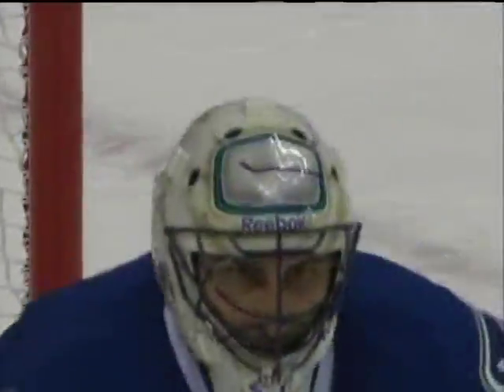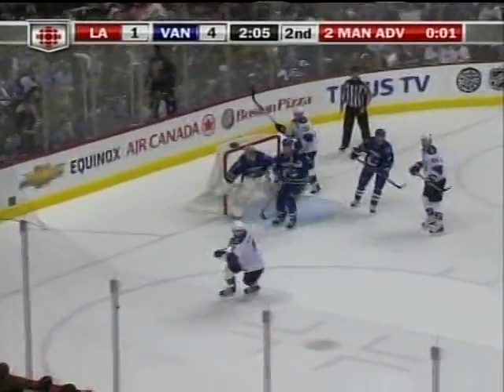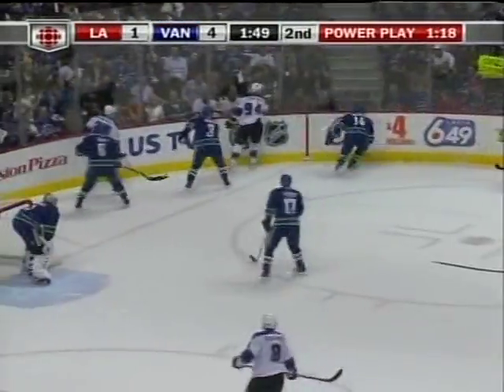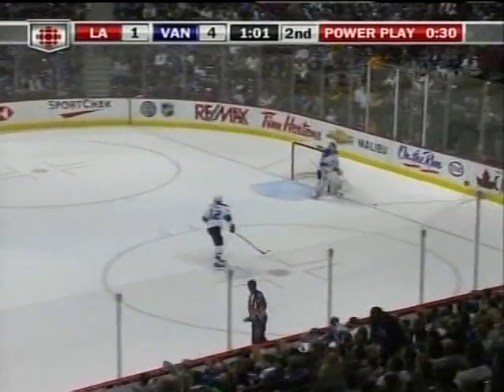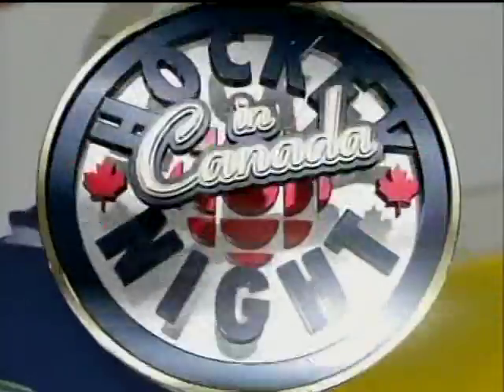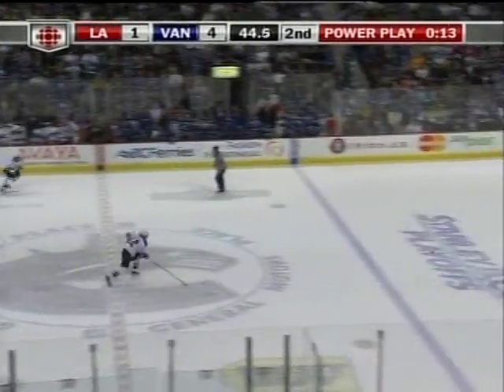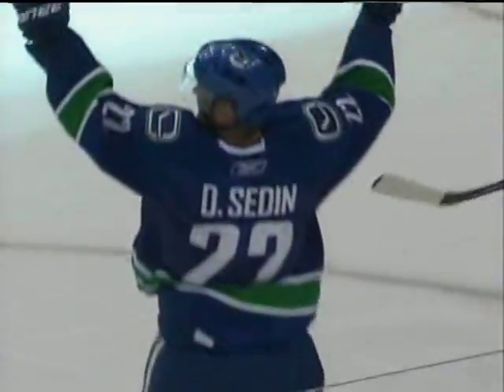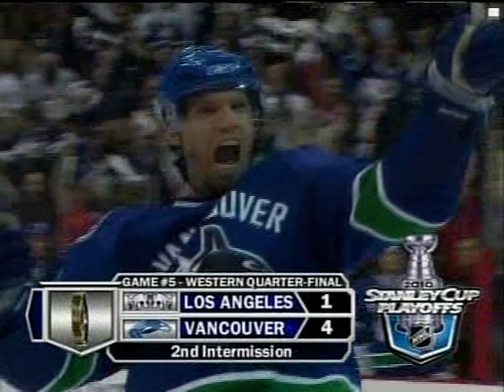2010 WCQF Canucks vs Kings Gm5 (Part 6 of 9)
2010 NHL Western Conference Quarterfinal
Vancouver Canucks vs Los Angeles Kings
Game 5
CBC Video & Team 1040 audio